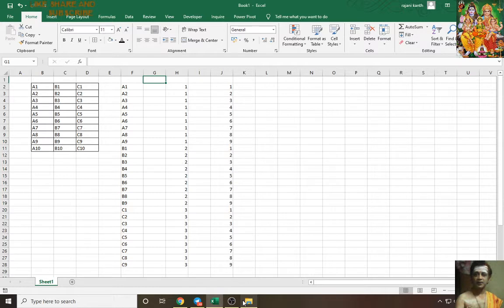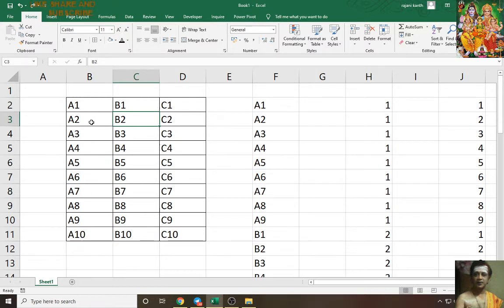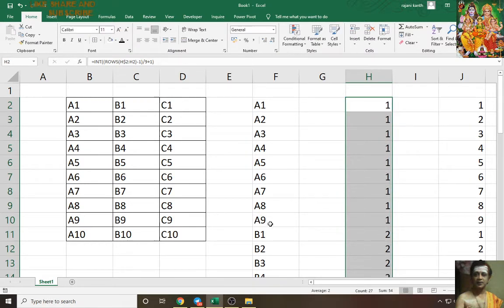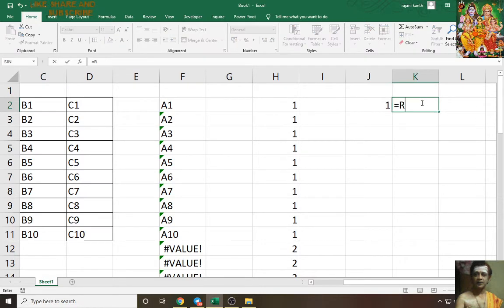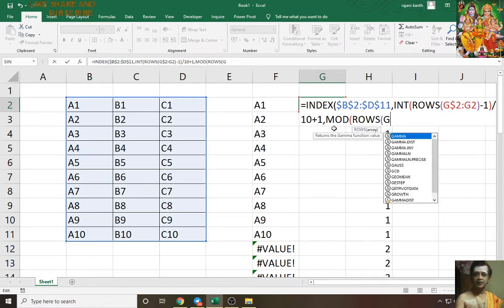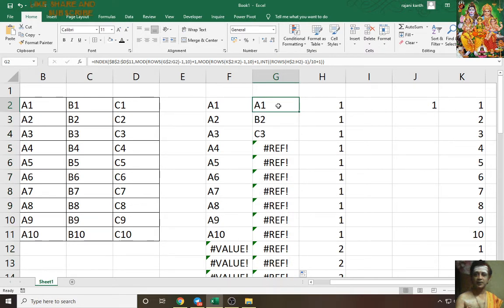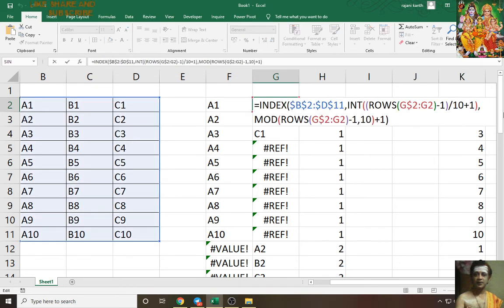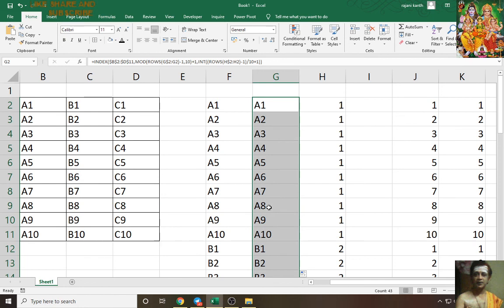FACEBOOK QUERY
FACEBOOK QUERY INCREMENT NUMBER AS PER DATA